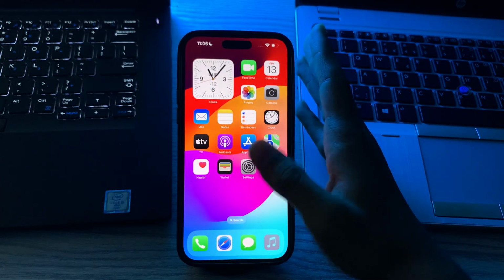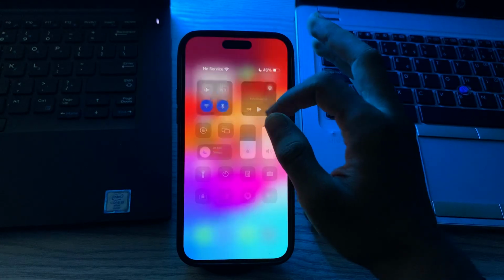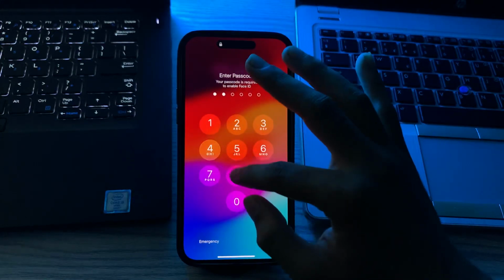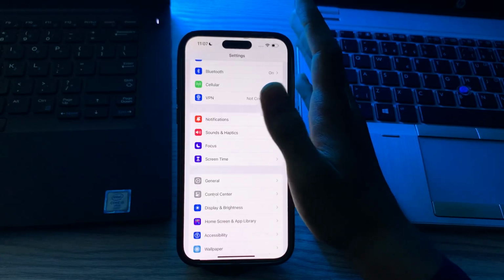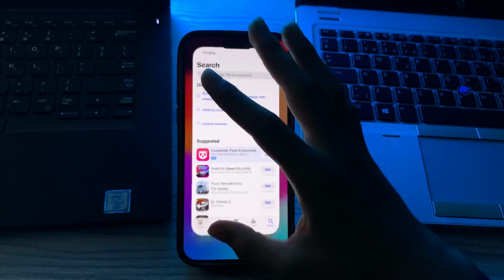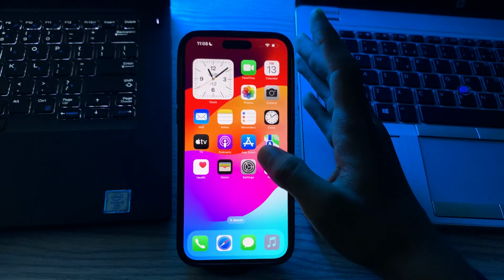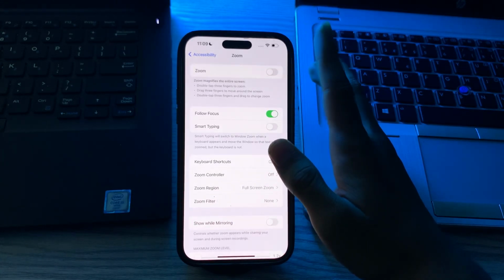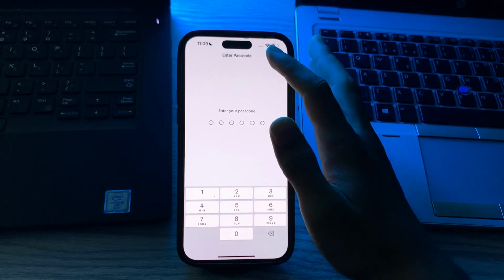How To Fix iPhone Screen Not Rotating in iOS 17